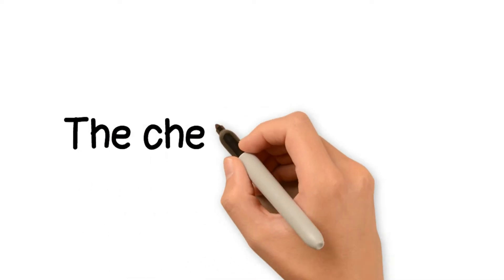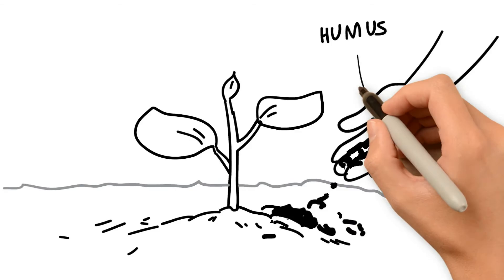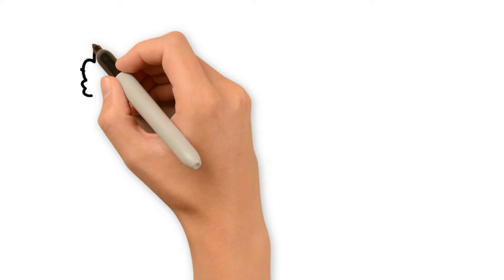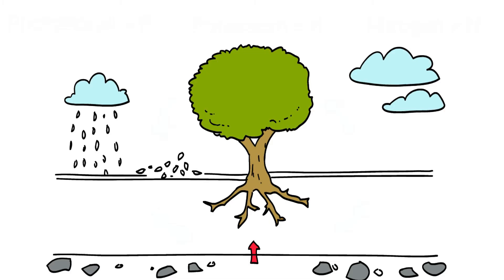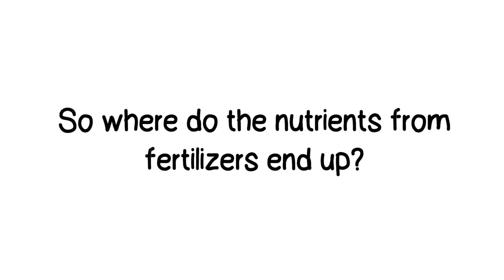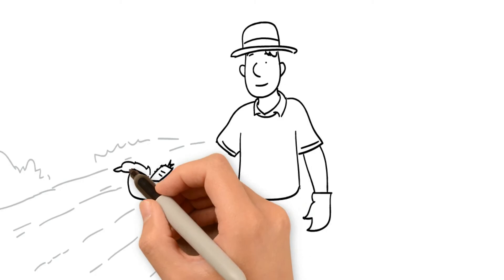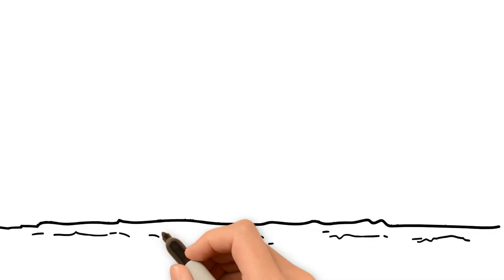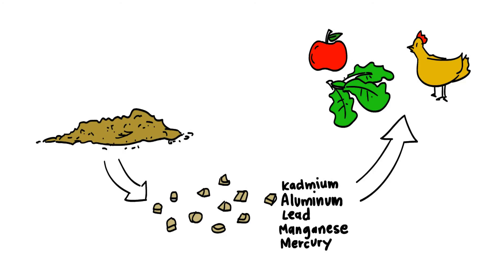Humus and the chemistry of soil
Humus is vital for plants to grow. This educational video explains what humus is and why it is so vital. The nutrient cycle and the chemistry of soil is examined in details, giving an overview on why understanding the chemistry of soil is important.

The video has been created by researchers and educators in Finland.